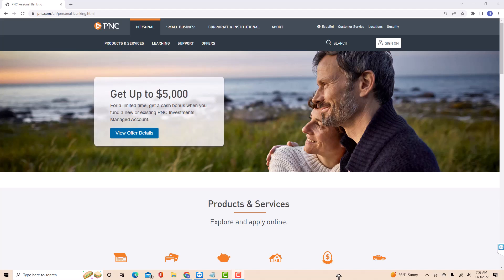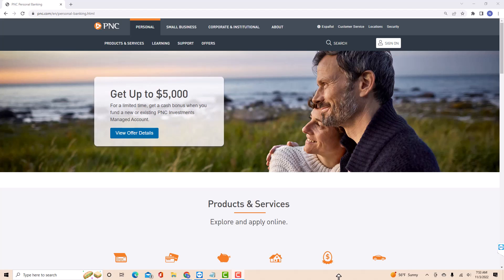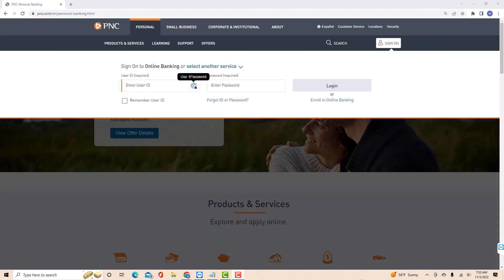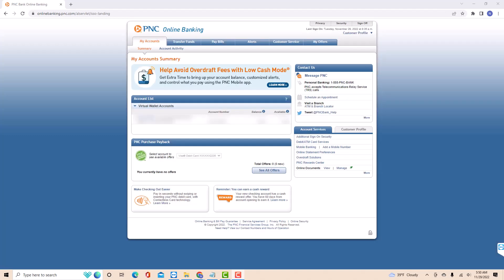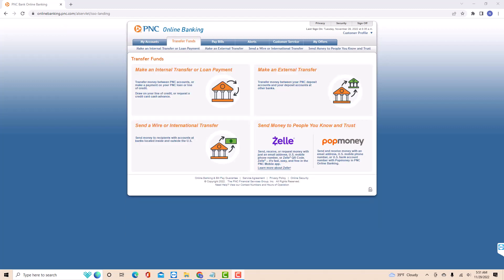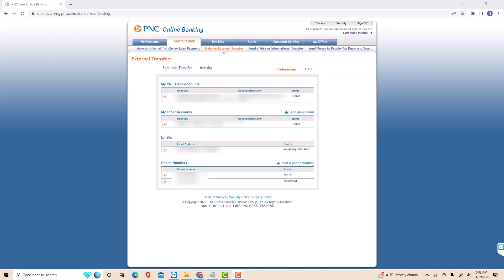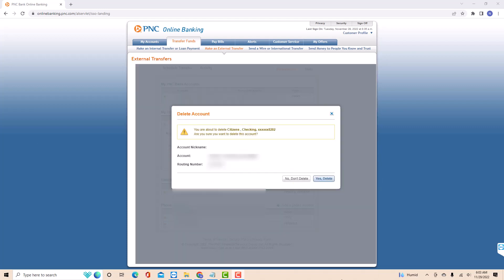How to Unlink an External Bank Account from PNC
Get $50 when you open a GO2bank account and receive a qualifying direct deposit
Open an Axos Checking Account - No Fees and Unlimited ATM fee reimbursements

Learn how to unlink an external bank account from PNC.